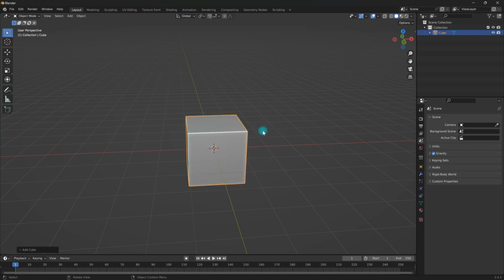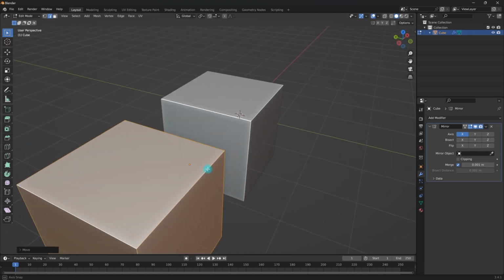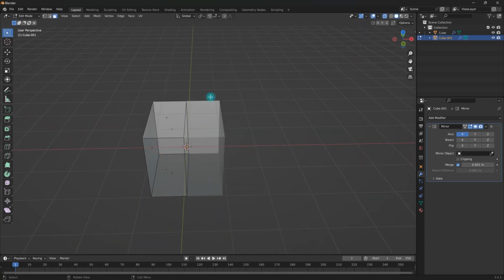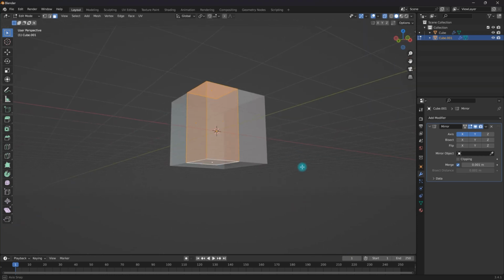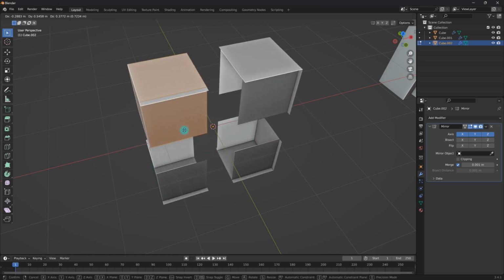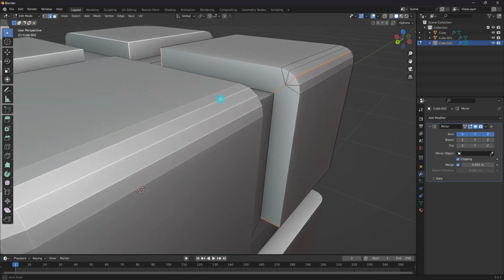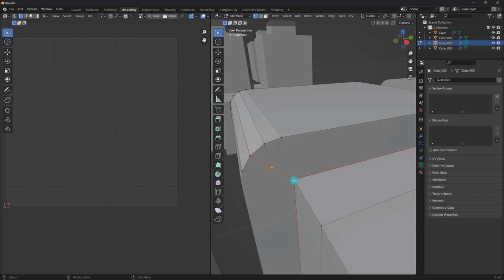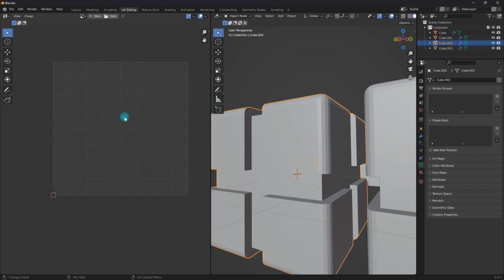Blender Modifiers: Mirror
Some uses for the mirror modifier in blender to help speed up modeling complex shapes.